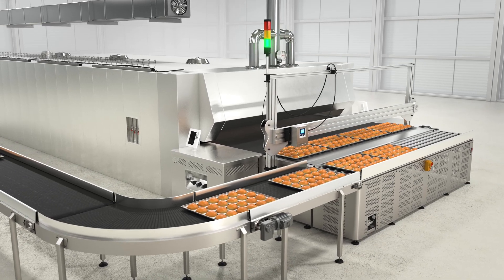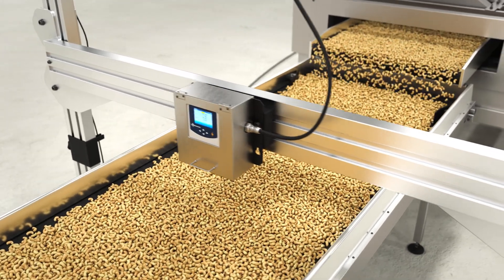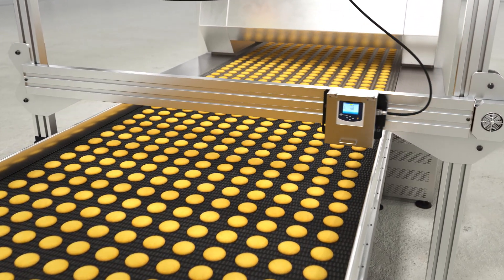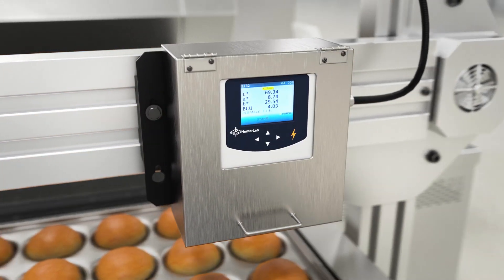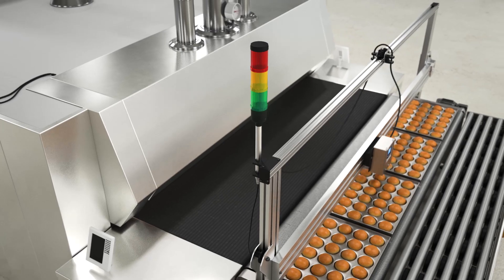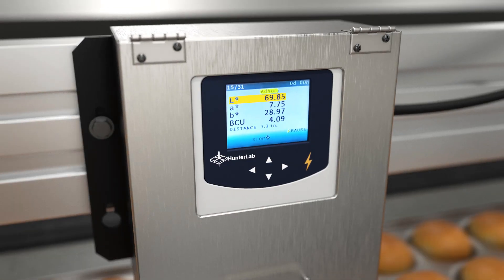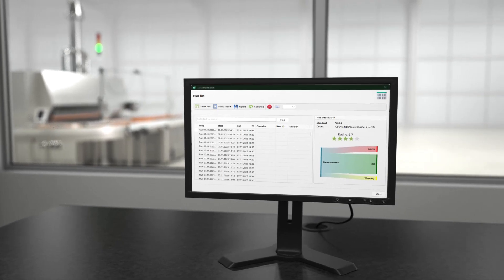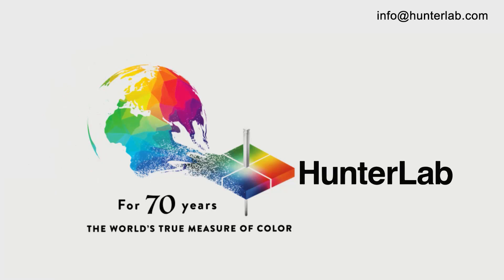HunterLab SpectraTrend HT – The Best Inline Color Measurement Solution for Baked Snack Food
SpectraTrend HT is designed to help food manufacturers improve their color quality control by providing real-time continuous color measurements throughout the productionprocess. ​
From roasted nuts, to breads and buns, cookies, crackers and a variety of other processed bakedgoods and snack foods, SpectraTrend HT sits over the production line and continuously measures the product color, providing real-time color results and early warning of any color drift​
This allows operators time to make necessary process corrections before a fail condition.
The SpectraTrend HT knows when a sample is present, and only reports measurement data for sample measurements, not data from gaps or conveyor belts, so data results are never erroneous.
SpectraTrend HT continuously measures the product color and compares each measurement to preset color standards having predetermined color specifications and color tolerances, providing immediate detailed results through the entire production process.
Pass/warning/fail results are sent to the stack light for visual indication of real-time color status, in this case showing a ‘green’ light, indicating color is within pre-determined specifications. Audible alerts can also be integrated using the 4-channel outputs.
Upper and lower warning limits can be set in the instrument software to give early warning of color drift indicated by the orange light​
This early warning allows for operator intervention to correct color drift before a fail condition.
The stack light will change to red if color drifts out of color specifications, allowing operators to quarantine the product until corrective action can be taken and color is brought back into specifications.
SpectraTrend HT includes color Workbench, a PC based software solution for at line or remote color process monitoring, providing easy standards recall, and display of real time color data, color trending and pass/warning/fail results in a variety of color scales and color indices used in food color analysis.